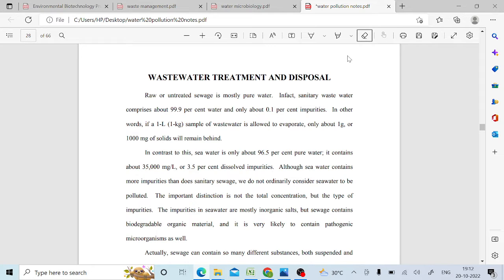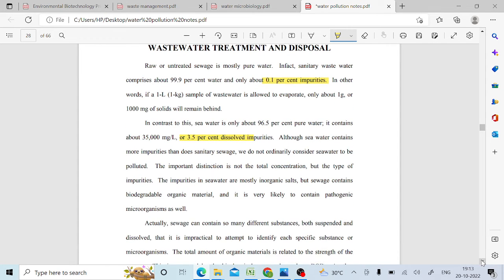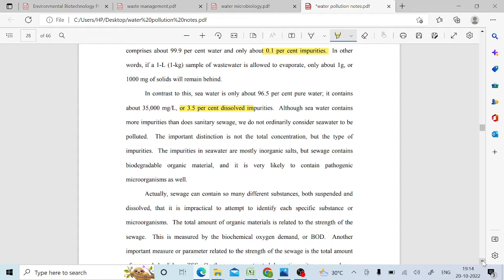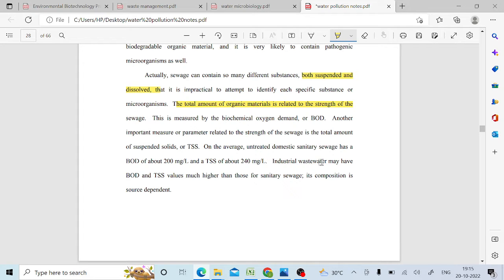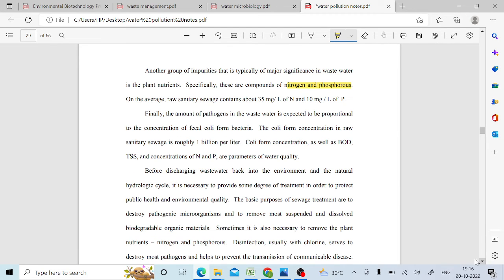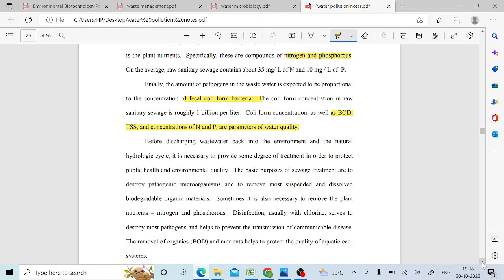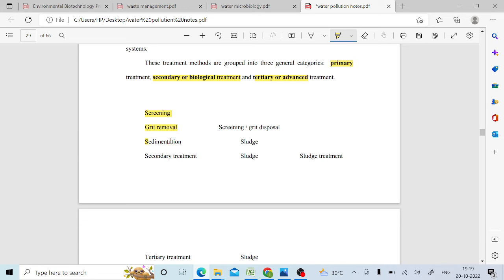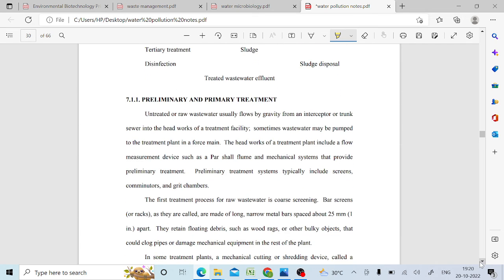Waste water treatment part-1